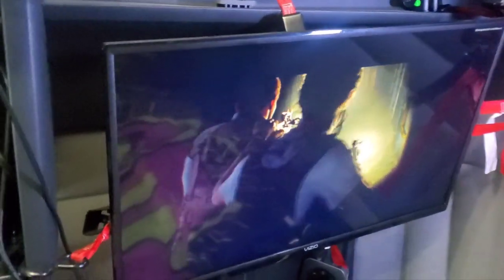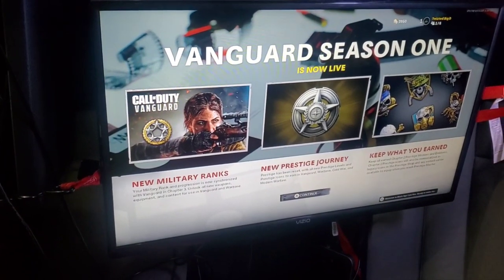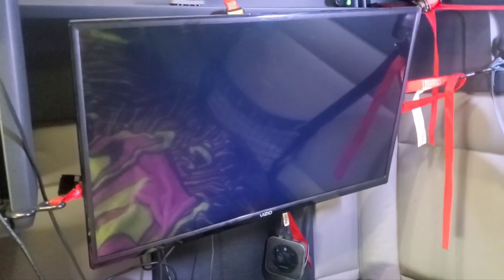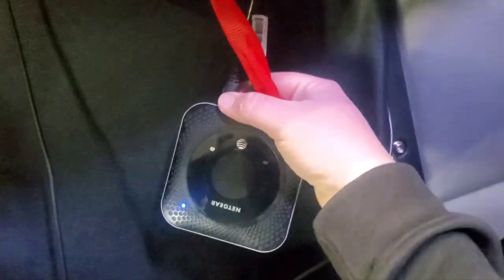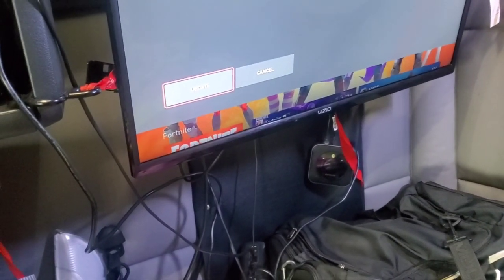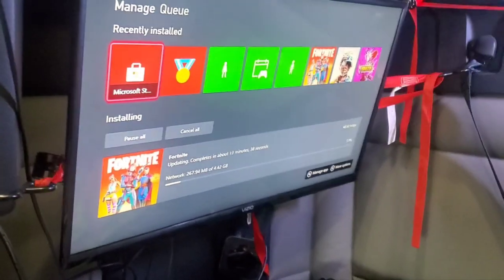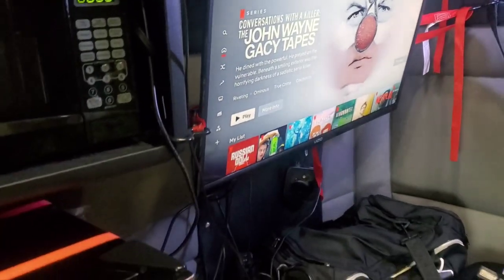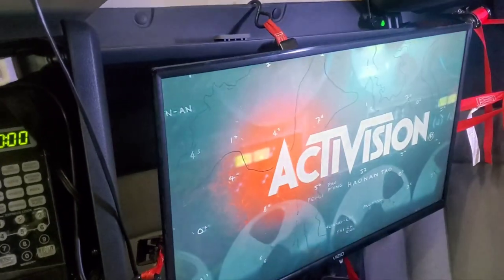Gaming Setup up in my Prime Inc Truck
PLEASE ADD ME TO YOUR APPLICATION AS A REFERRAL.
USE MY DRIVER CODE: COXDJO

Also my recruiter is

Jenny Tran

Prime Inc. Recruiting

Thank you for your interest in Prime Inc. and our Student Driving Program. You will need to study the following sections in your CDL Permit study guide:

• Airbrakes

• General Knowledge

• Combination Vehicle

• Tanker Endorsement

***Your permit and DOT physical will need to be taken in your home state!

***Make sure your self-certification medical form is listed as NON-Excepted Interstate

***Download this free app on your phone to help you study w/ practice test CDL Prep

Snap chat: Add me on Snapchat! Username: twiztedbigd

Come get your CDL. to start a career in the trucking game. take your cdl test on pretrip backing and road. obtain a commercial driver license. class A semi truck driver.  also gear up for the ride of your live. in shipping and receiving goods to keep America running